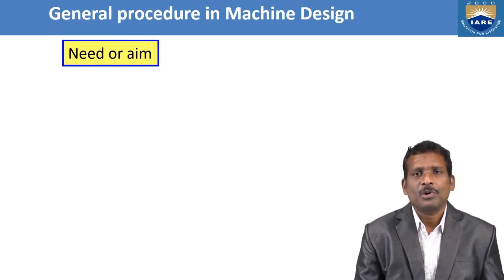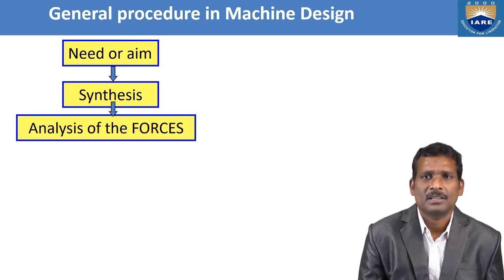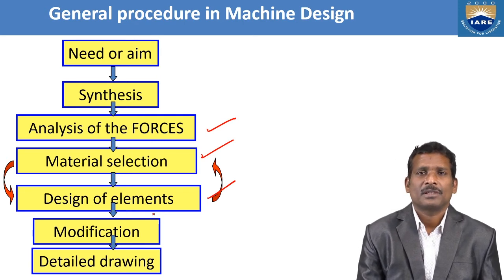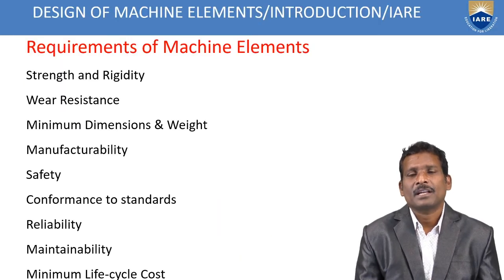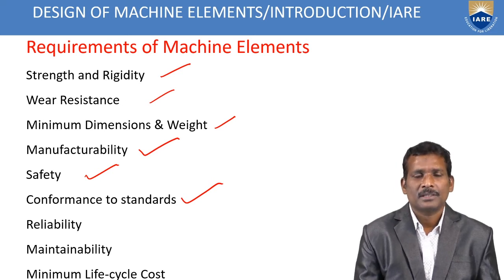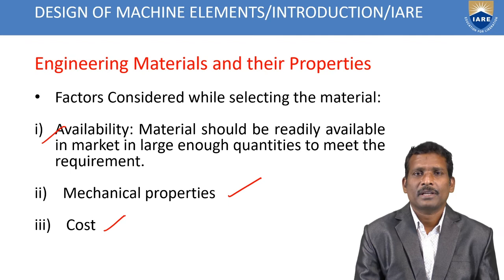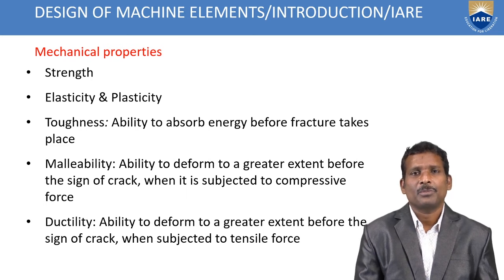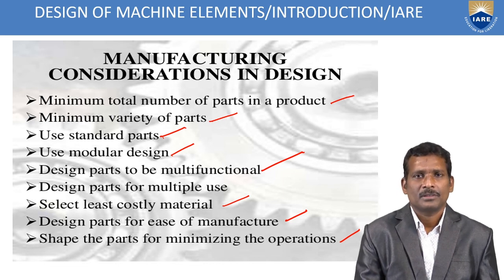Introduction to Design of Machine Elements by Dr.G V R Seshagiri Rao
Introduction to Design of Machine Elements by Dr.G V R Seshagiri Rao | Department of Mechanical Engineering | IARE

Telangana, India.